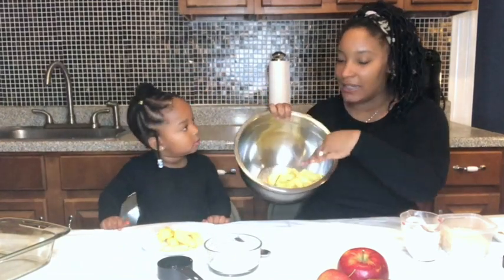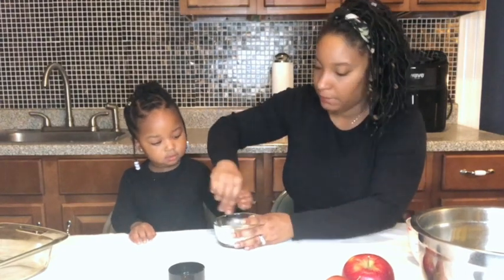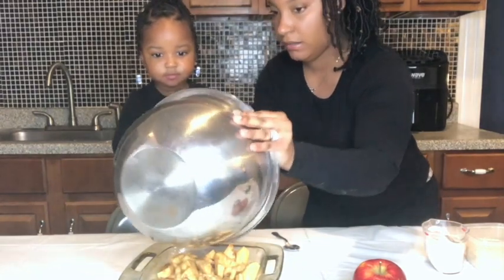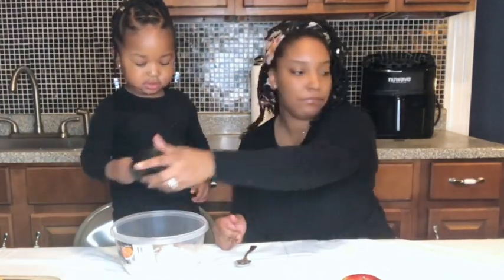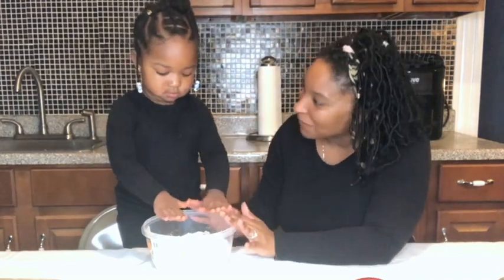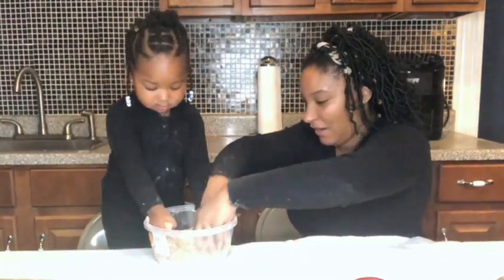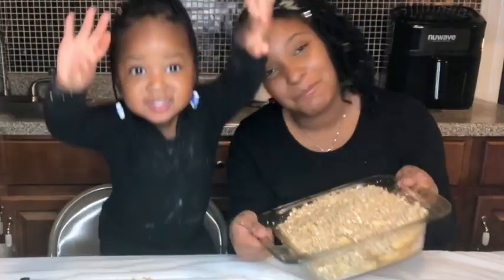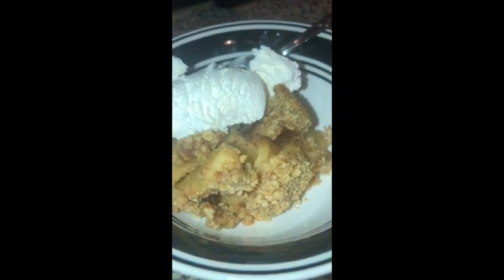Baking With My 2 Yr Old | Apple Crisp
This video is about baking with my 2 year old daughter Jordyn. We’re baking Apple Crisp together. This is the first time recording something like this with her. This is not a recipe video but a fun interactive video. She’s fun, cute and has so much personality. I hope you guys enjoy watching us together.